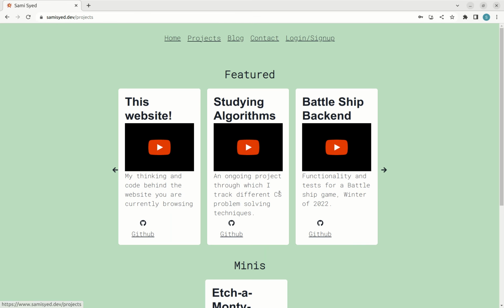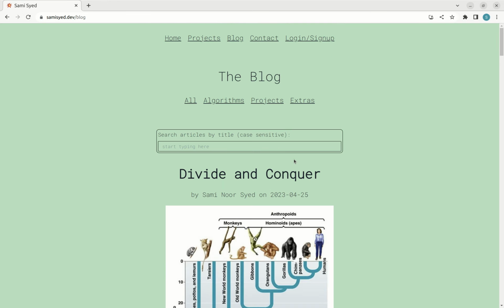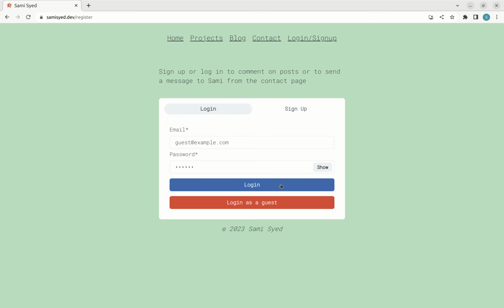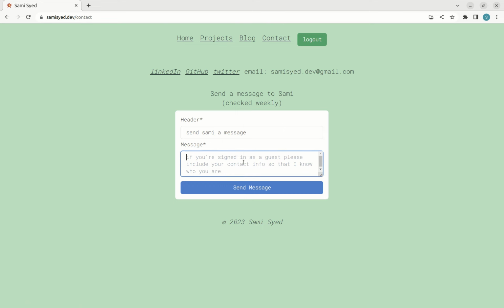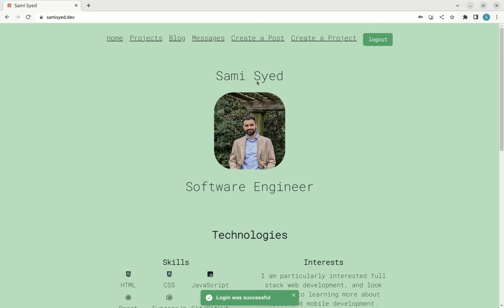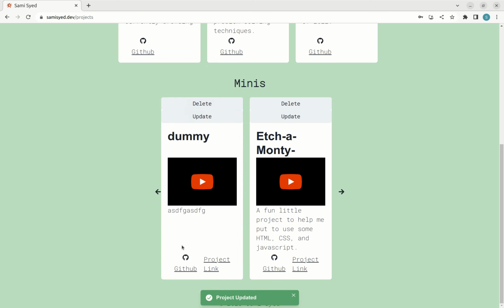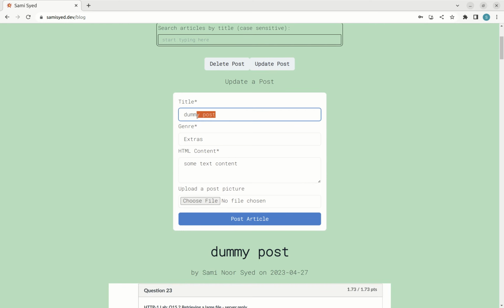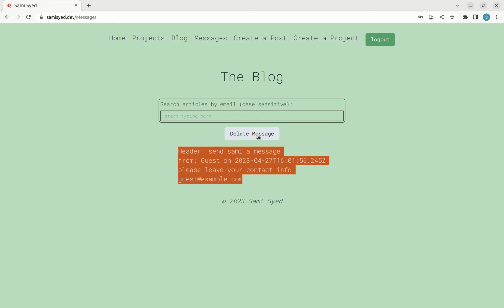Portfolio website walk through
This is a video walk through of the features on my Portfolio website which I built from the ground up using the MERN Stack (Mongodb, Express.js, React, and Node.js).